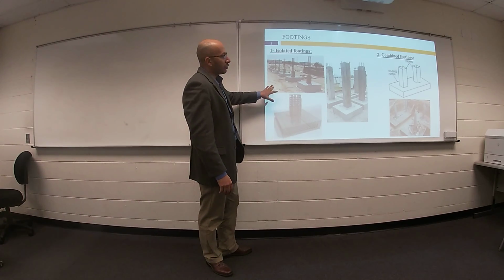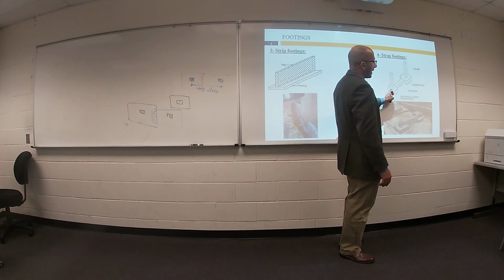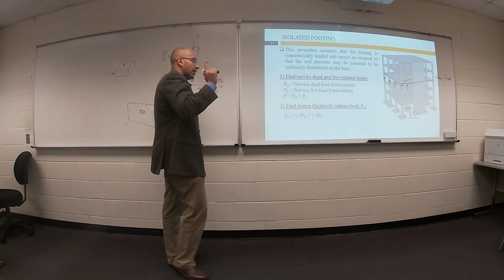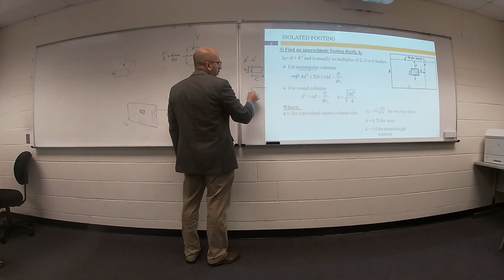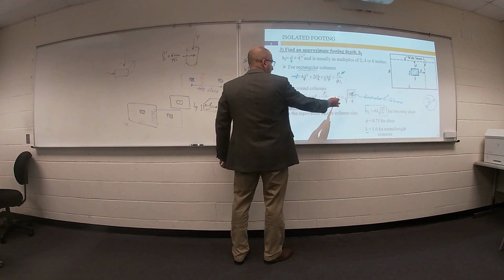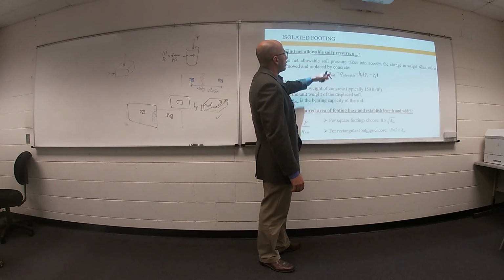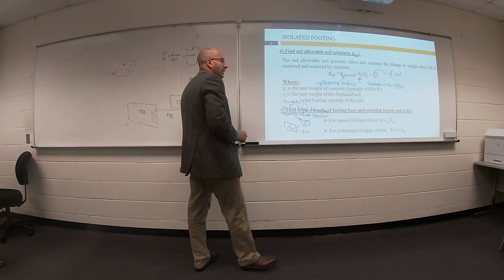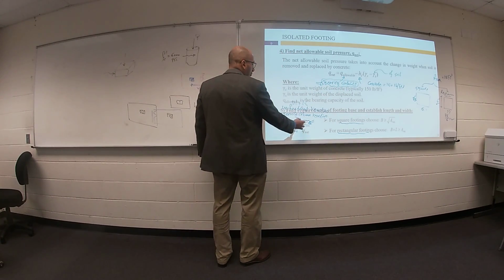Concrete Module 9_4